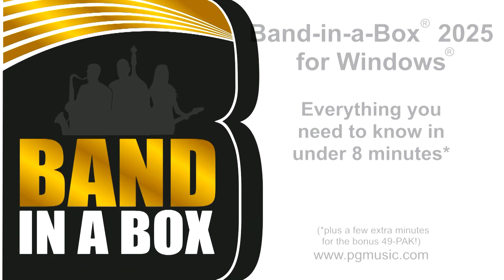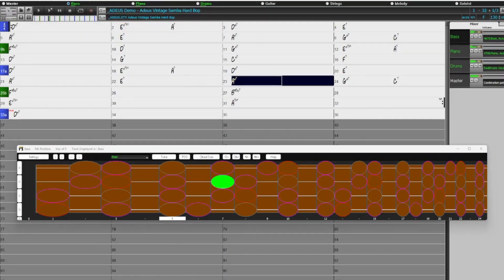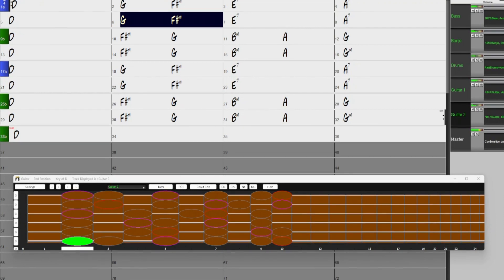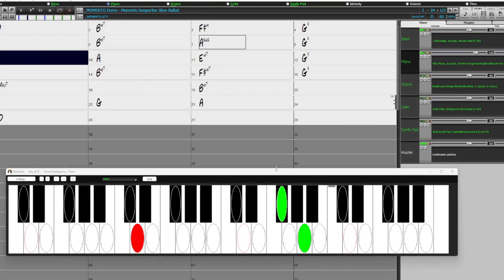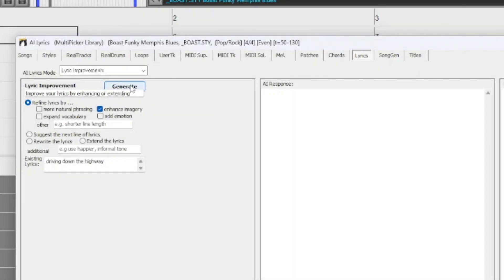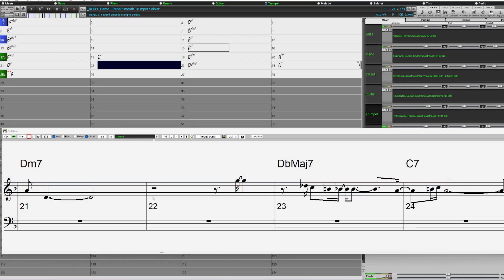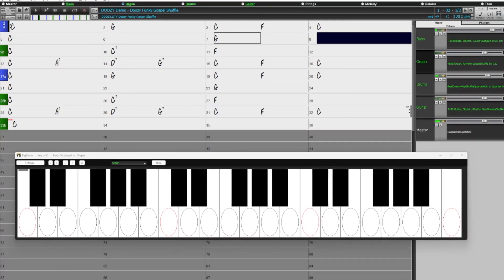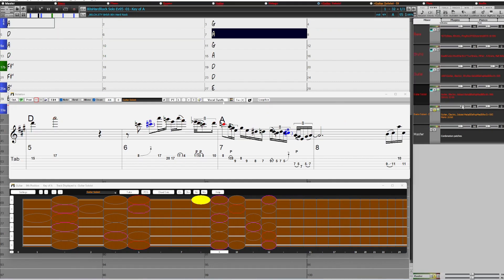Band-in-a-Box® 2025 for Windows® - Everything you need to know in under 8 minutes!*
An overview of the new features in Band-in-a-Box® 2025 for Windows®

*The info about the new version is just under 8 minutes long, and after that we demonstrate some of the extra material you can get in the bonus 49-PAK